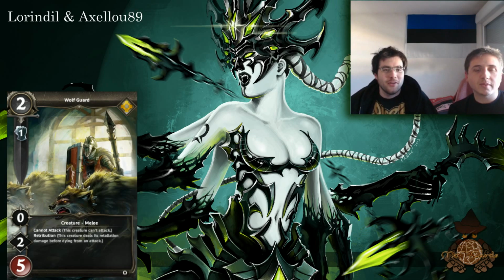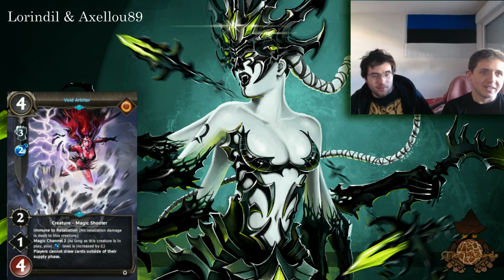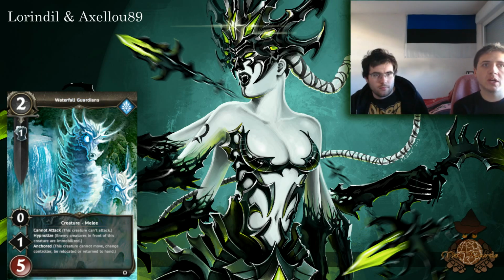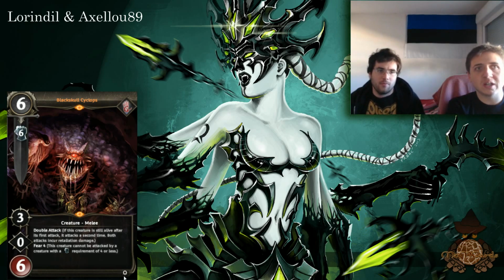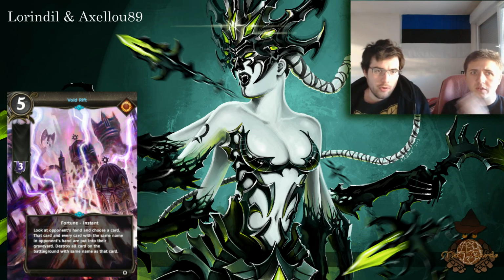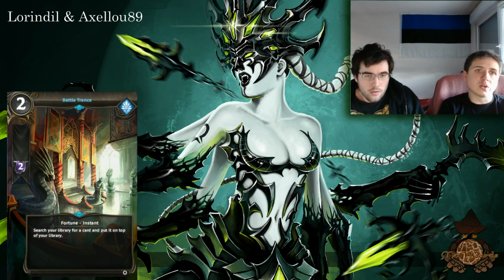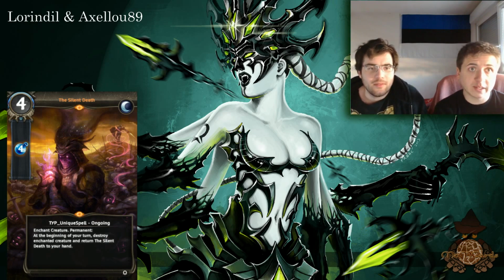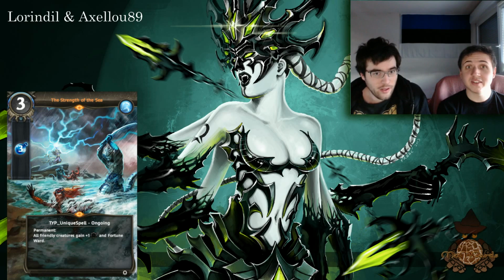Preview Herald of the Void FULL Spoiler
Exclusive of the full spoiler Herald of the Void by MoMCards

103 new powerfull cards

Made by Axelou89 & Lorindil